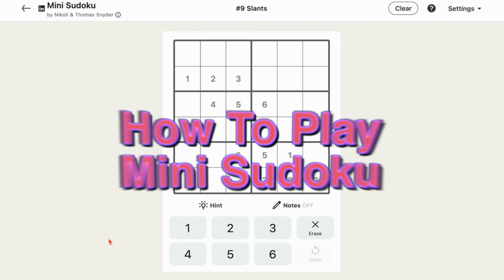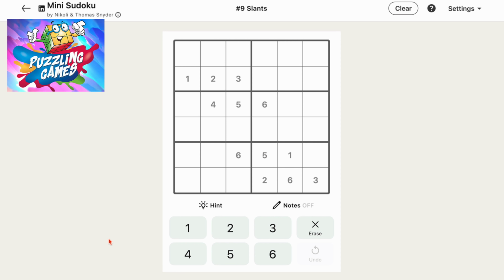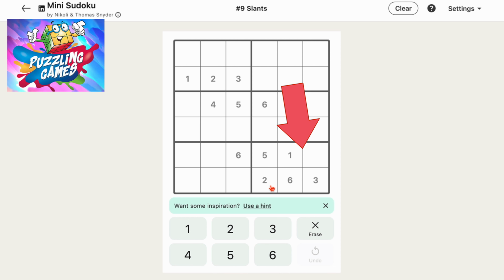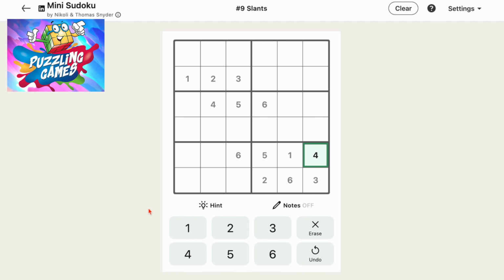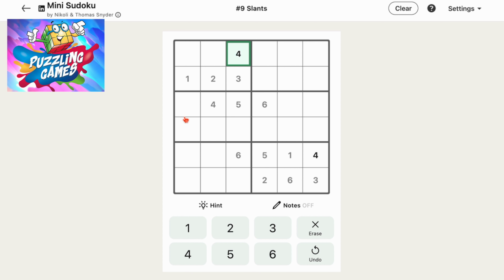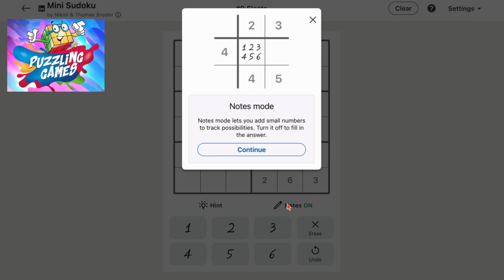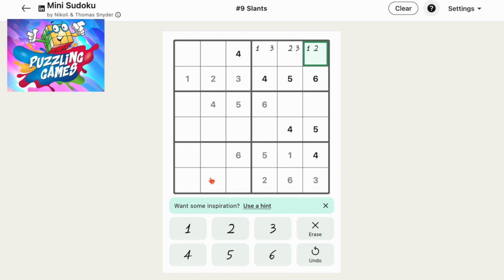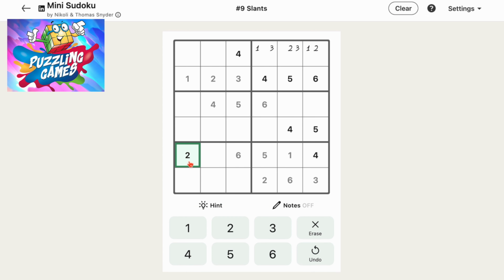Mini Sudoku: NEW LinkedIn Daily Puzzle Game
How To Play Mini Sudoku: NEW LinkedIn Daily Puzzle Game
LinkedIn has a new daily puzzle game.  It's a mini version of Sudoku.  Here is how to play it.

At PuzzlingGames, I make videos on brain teasers, Rubik's cubes, board games classics, and board games, classic games, and more.

No AI ever!  It’s really me.  My voice. My writing.  My face.  Human editing.

MY RECOMMENDATIONS

➡️ MY HAND-PICKED GAMES!!

➡️ Get the CURIOSITY BOX (a mystery box of puzzles)

➡️ My FAVORITE place to get jigsaw puzzles

➡️ People ask me for my favorite speedcubes.  Here you go!

This channel is a labor of love, and any support helps me keep going.

Make 100 Shorts in 1 minute!

The most AMAZING amazing AI Videomaker EVER!

Help me keep bringing these videos to you.

🟠I found great editors, VO artists, writers and more ➡️ and here ➡️
💰 Learn New Skills Cheap and Easy ➡️